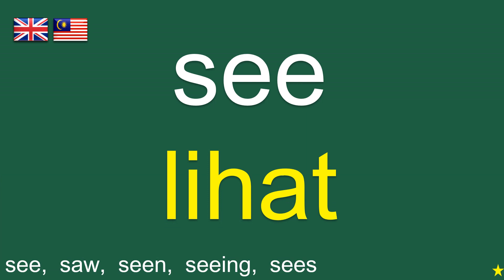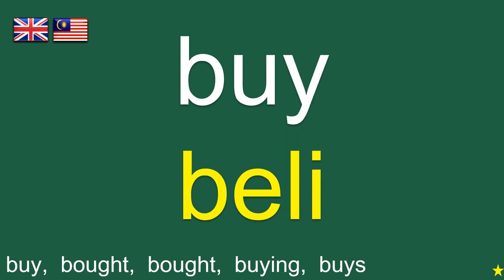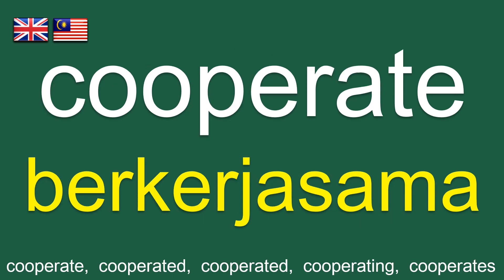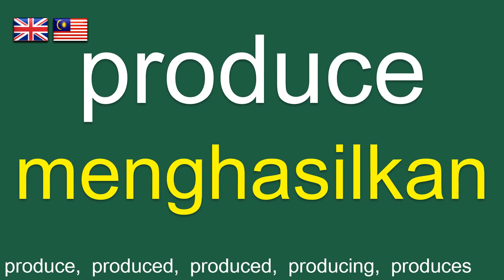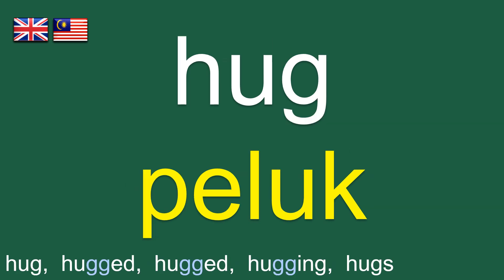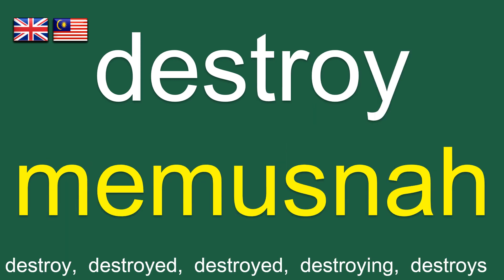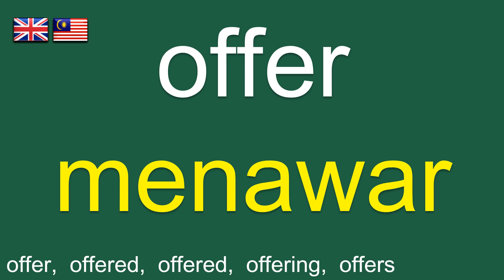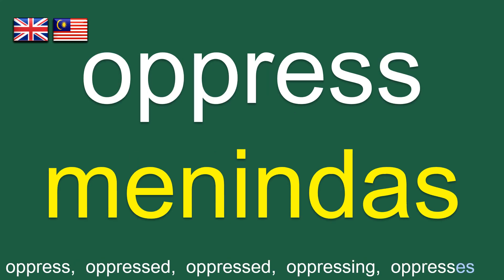Belajar Kata Kerja Bahasa Inggeris | Learn Malay Vocabulary | 500 Common Verbs in English-Malay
English Lessons (Speaking + Listening) 🌱📚

Foodie Quiz: Test Your Knowledge About Delicious Cuisine!
1. What is the national dish of Malaysia?
a) Nasi Goreng
b) Roti Canai
c) Satay
d) Nasi Lemak

2. Which country is famous for its traditional dish called paella?
a) Italy
b) France
c) Spain
d) Greece

3. Which country is known for originating sushi?
a) China
b) Japan
c) Thailand
d) Korea

4. What is the main ingredient in the Indian dish, butter chicken?
a) Tofu
b) Chicken
c) Beef
d) Lamb

5. Which French dessert consists of layers of puff pastry filled with cream and topped with icing?
a) Crème brûlée
b) Tarte Tatin
c) Éclair
d) Mille-feuille

Answers:
1. d) Nasi Lemak
2. c) Spain
3. b) Japan
4. b) Chicken
5. d) Mille-feuille

Congratulations on finishing the test. How did you do? Let us know your score!

Verbs in Action: Examples of Base Form, Past Form, Past Participle, Present Participle, and Third-Person Singular Present in Sentences

1. Base Form:
See:
I see my friend at school every day.
Can you see the beautiful sunset from here?

2. Past Form:
Saw:
She saw a beautiful sunset on her vacation.
They saw a shooting star in the sky.

3. Past Participle:
Seen:
I have seen that movie before.
We have seen a lot of progress in this project.

4. Present Participle:
Seeing:
I am seeing a doctor tomorrow.
We are seeing a play at the theater tonight.

5.  Third-Person Singular Present:
Sees:
The doctor sees patients in the afternoon.
The teacher sees her students in the classroom.

Discover the Natural Wonders of Malaysia: 5 Spectacular Destinations
1. Taman Negara National Park: Taman Negara is one of the oldest rainforests in the world and is located in Peninsular Malaysia. It offers stunning biodiversity, dense jungles, and a range of activities such as jungle trekking, wildlife spotting, and river cruises.

2. Mount Kinabalu: Mount Kinabalu is the highest peak in Southeast Asia and a UNESCO World Heritage Site. It is located in Sabah, Malaysia, and attracts climbers from around the world. The mountain offers breathtaking views, unique flora and fauna, and a challenging yet rewarding climbing experience.

3. Langkawi Island: Langkawi is a beautiful archipelago of 99 islands located in the Andaman Sea. It is known for its pristine beaches, clear turquoise waters, and lush rainforests. Visitors can enjoy activities such as island hopping, snorkeling, diving, and exploring the mangrove forests.

4. Cameron Highlands: The Cameron Highlands is a scenic hill station located in Pahang, Malaysia. It is famous for its tea plantations, strawberry farms, and cool climate. Visitors can enjoy trekking through the tea estates, visiting flower gardens, and exploring the Mossy Forest.

5. Borneo Rainforest: Borneo is the third-largest island in the world and is shared by Malaysia, Indonesia, and Brunei. The Malaysian part of Borneo is known for its vast rainforests, diverse wildlife, and unique ecosystems. Visitors can experience wildlife encounters, river cruises, and cultural immersion with indigenous tribes.

Have you ever been to Malaysia? If so, what was your favorite experience? What are some must-visit places in Malaysia based on your personal travel experiences?

Welcome to our language learning channel! Explore the realm of Bahasa Malay-English language skills with us. We provide personalized lessons for Malay learners (BahasaInggeris) and individuals seeking to enhance their Malay vocabulary (MalayVocabulary), with a special emphasis on Everyday Verbs.

Thank you for your support and let's share and celebrate languages and cultures together!

Kata Kerja, Kata Kerja Asas, Perbendaharaan Kata Asas, Kata Kerja Bahasa Inggeris, Perbendaharaan Kata Bahasa Inggeris, Tenses Bahasa Inggeris, Kata Biasa Bahasa Inggeris, 5 Bentuk Kata Kerja.